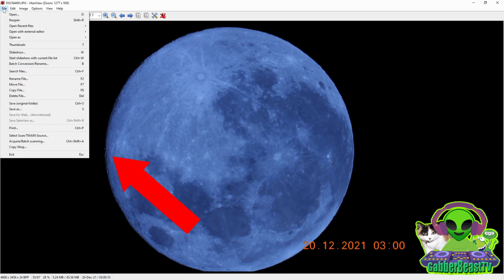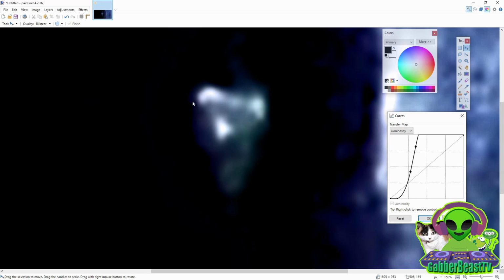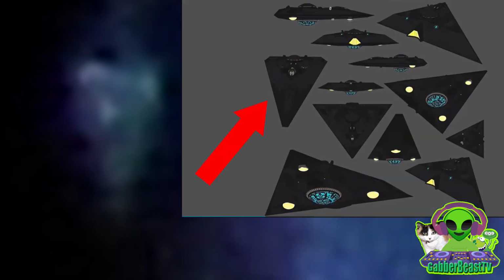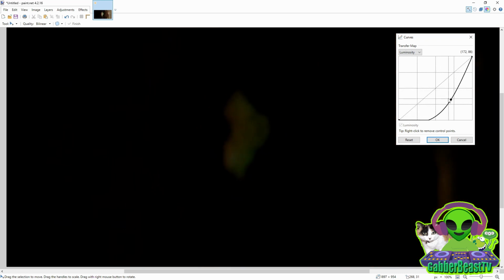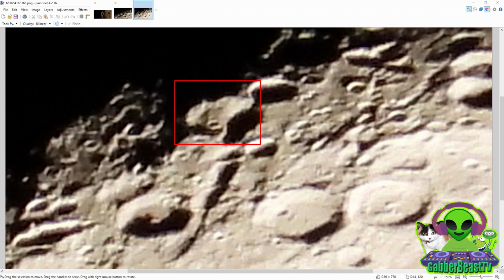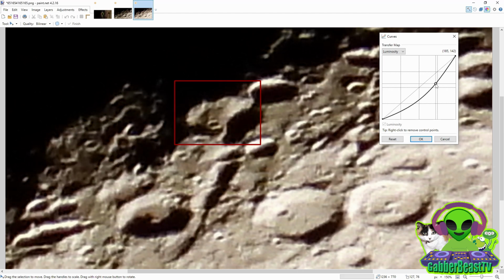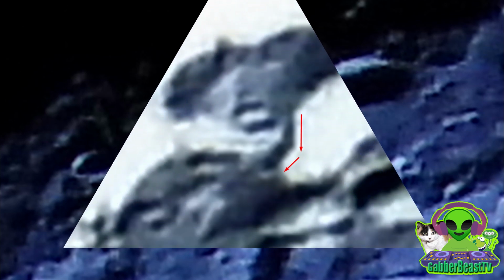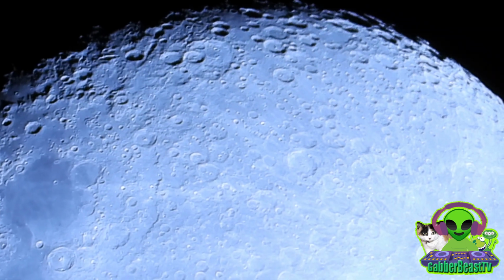Is this a TR3B UFO UAP on the Moon? NIKON P1000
My UFO videos on BiliBili
Black Desert Online and New World Lifeskilling database, and gaming site.

I took some pictures on the Moon and found what looks just like a TR3B UFO UAP spacecraft, also have video footage. Hard to tell, but from the photos it might be 2x seperate different UFO's that take off from the moon, or it could be the same TR3B UFO in both photos and its just turned around at a different angle. Ill have to do more analysis and make another video when i discover any new findings.

Camera: Nikon P1000
Location: Australia
Subject: Moon
Date: Time: just go read my meta data =p

If you like more videos on UFOs and buildings on the moon check out my Big Brothers channels "BRUCE SEES ALL"
He has the best UFO videos and moon structures pictures videos that i have ever seen, not counting NASA leaks 0_o, Bruce is a dedicated Astrophotographer, and he has a giant 14 inch telescope. His captures are simply amazing, you got to check it out.

If you like to support my research you can send Crypto to the following addresses so i can save up to purchase and upgrade to better equiptment. I'd like to purchase next better Infrared Military Spec NV camera.

BTC: 33mWBGWkMy4QCPcr9WDSTNj2MnnuA65Gv4
SOL: BaKepGXXnfG9KECxVYiH2VoeniT3sPvA4YJNU5SFjvRR
ETH: 0x7Fbf9414B2Ca33A1f2b935C5C31BceA135c9248A
GALA: 0xA203A32e32909B91fd6C4e2C6760069A1a89d099
ENJ: 0x7CF3956e49AF7dc3D8CF688ae87e582d501E068B